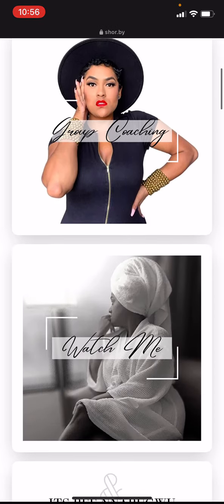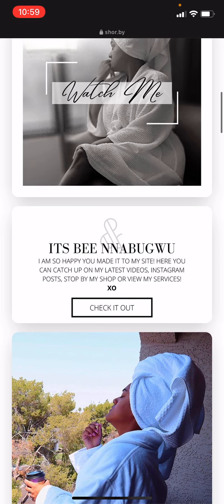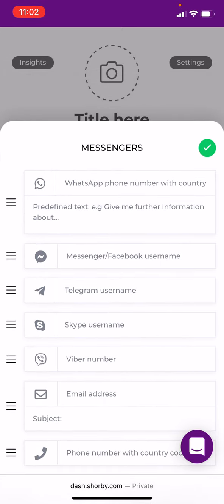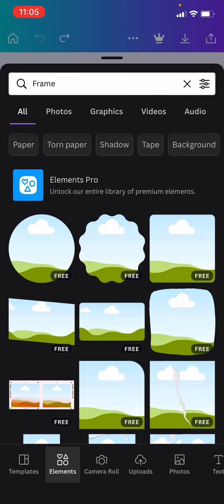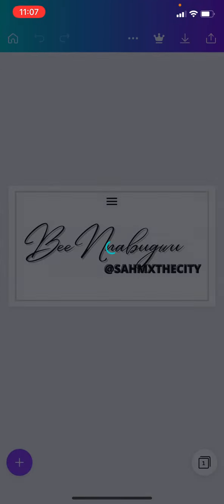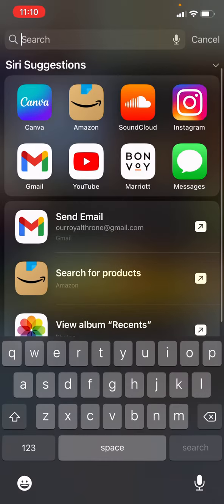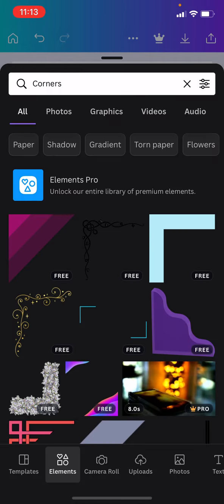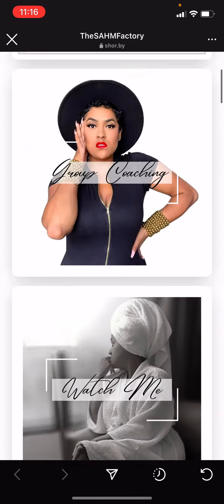How to Make Your Own Website with Shorby 2022 | Shor 2022 | Link in Bio